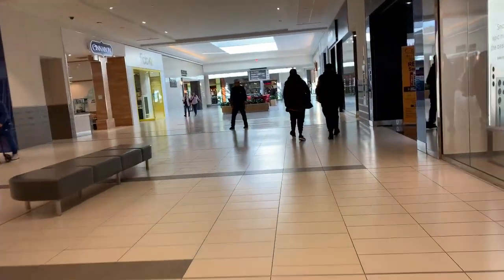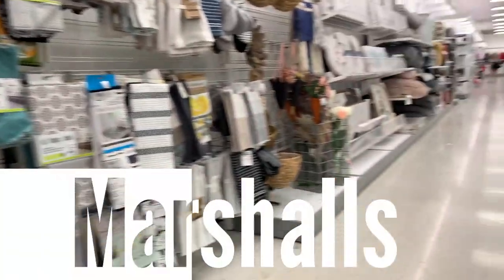My Trip Back To The OC, 230 Million Dollar Renovation, How It Looks Now.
Come With Me Back To The OC. Has It Changed Any Since I was at the mall before. I show you what it looks like after a massive Renovation.